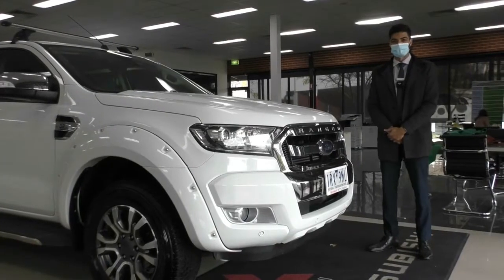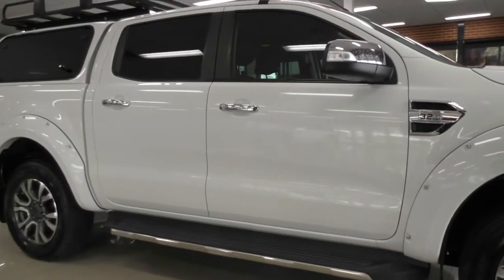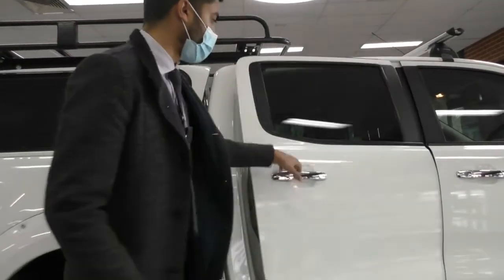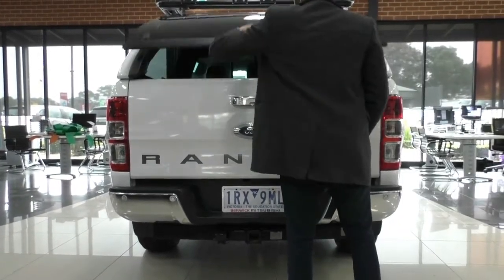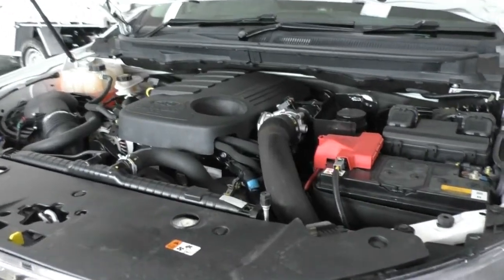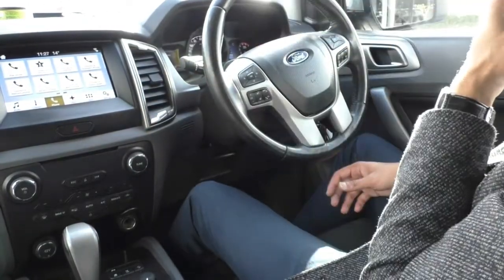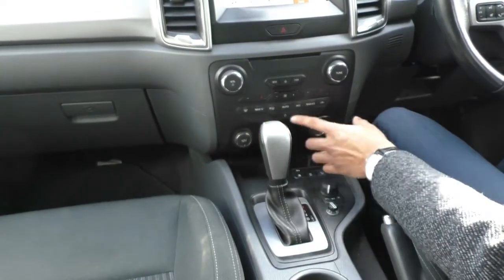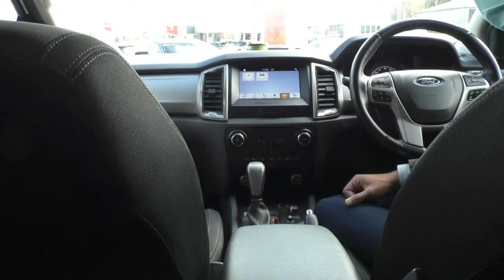Used 2016 Ford Ranger XLT PX MkII Auto 4x4 Video - U2482 - (July, 2020)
Awesome 2016 Ford Range XLT in Cool White Colour with Black Cloth plus check out the extras:

- Brand New Tyres
- Colour Coded Flares
- Colour Coded Canopy
- Roof Rack & Canopy Roof Tray
- Titan Drawer System
- Towbar & Redarc Tow-Pro

On Top of that, you will get all XLT standard features such as SAT NAV, Reverse Camera, Front & Rear Parking Sensors, Power Windows & Mirrors, Automatic Headlights, Bluetooth Connectivity, Dual Zone Climate Control, AUX & USB Socket, 5 STAR ANCAP Safety Rating with 6 Airbags...

5cyl, 3.2L Turbo Diesel, 6 Speed Automatic Transmission, 4x4 Dual Range:
- 147Kw Power @ 3000rpm
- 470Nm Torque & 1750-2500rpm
- 8.7L/100km Fuel Average Distance
- 920Km Fuel Average Distance
- 3500Kg Braked Towing Capacity